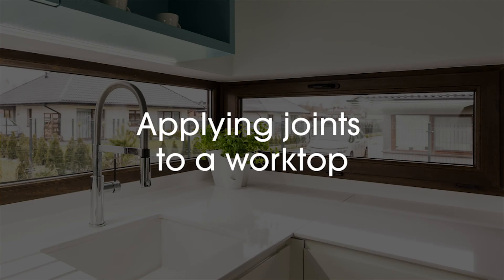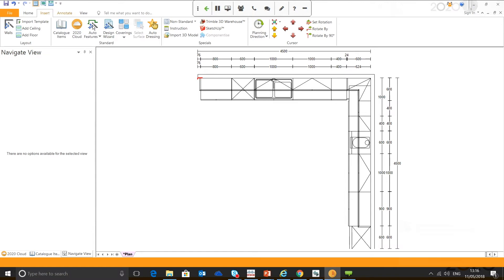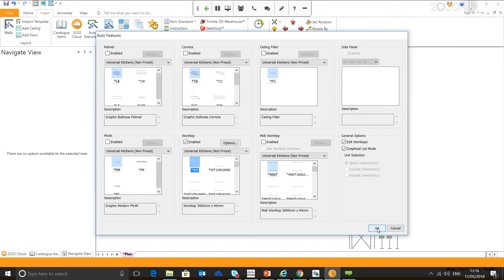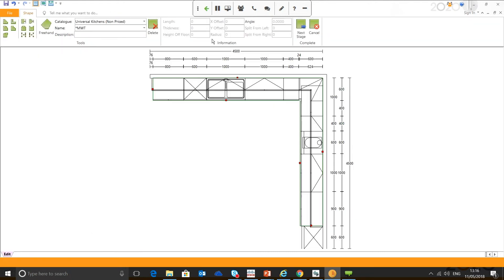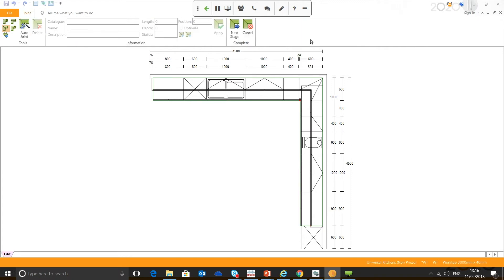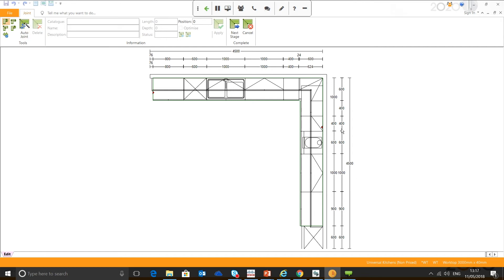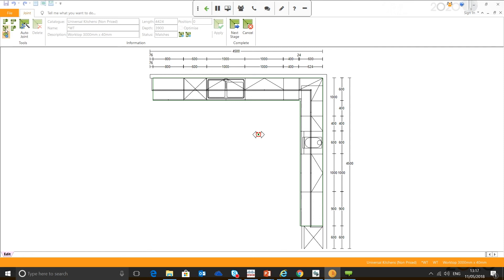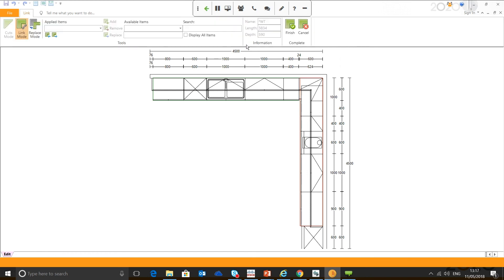2020 Fusion Tip: Applying joints to a worktop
In this 2020 Fusion Tip, you'll learn how to apply joints to a worktop.